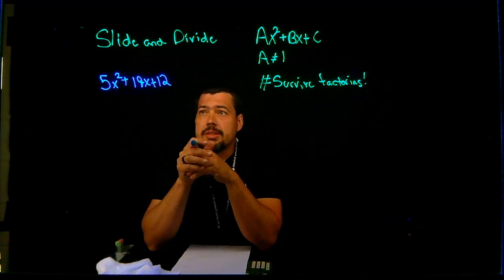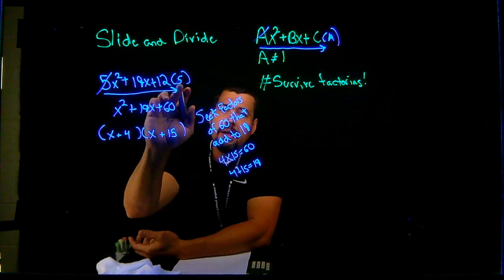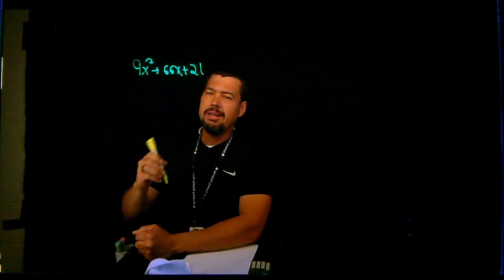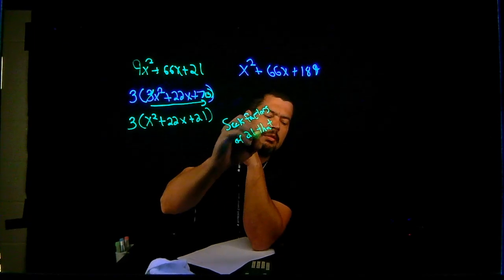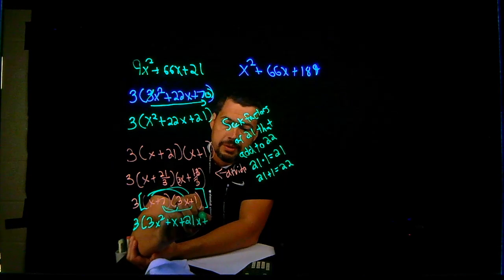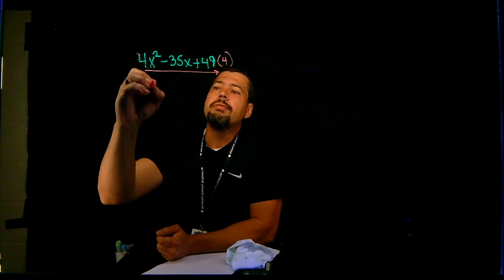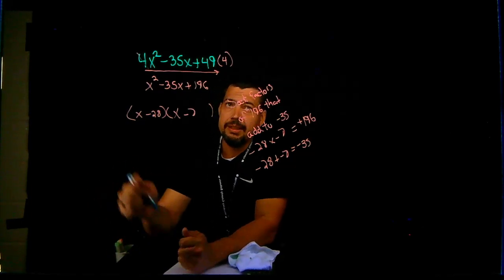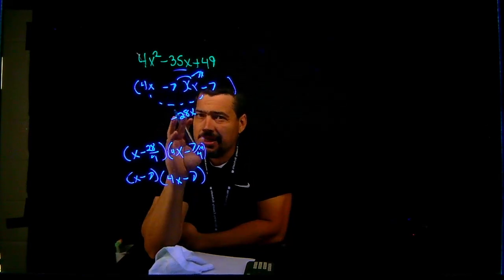Surviving Factoring with the Slide and Divide Method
The Slide and Divide method for factoring Trinomials. Compared and Contrasted to the guess and check technique.